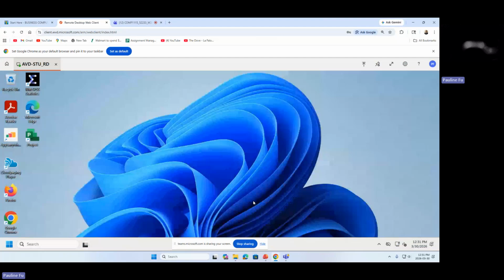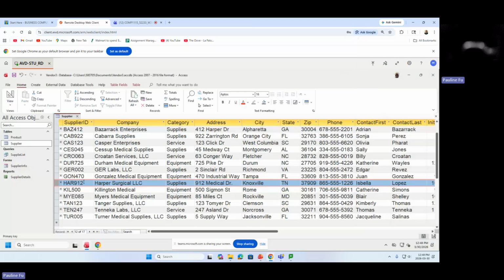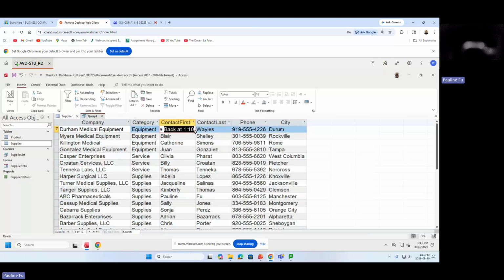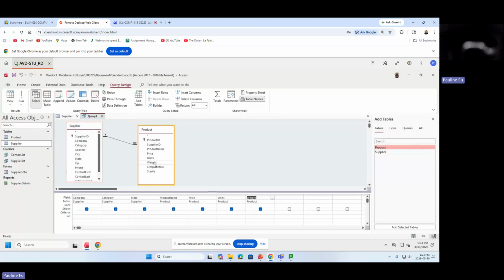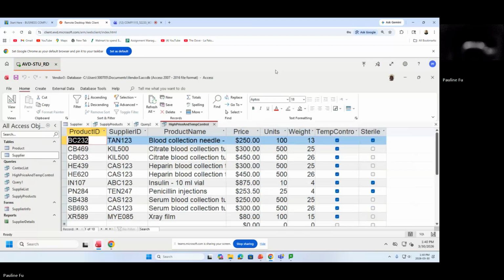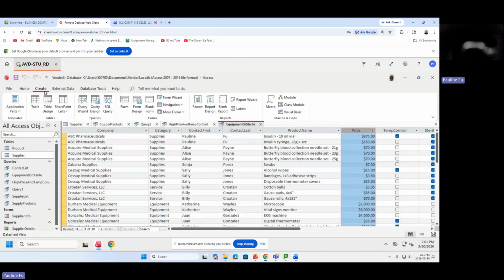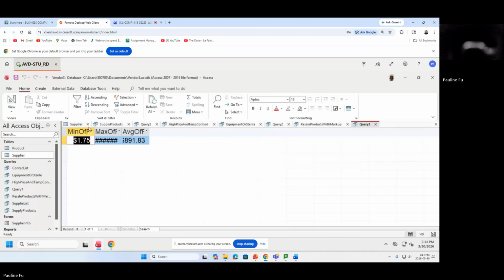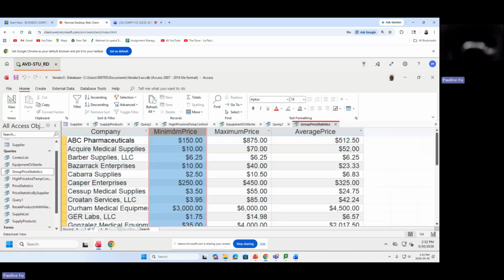Comp1115 AccessModule3 ReviewAssignment_W26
Quires